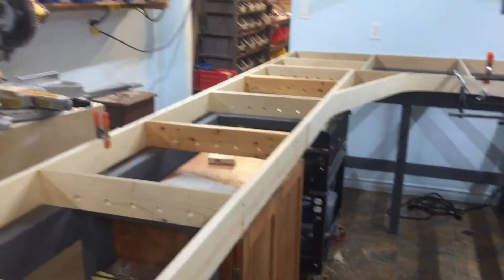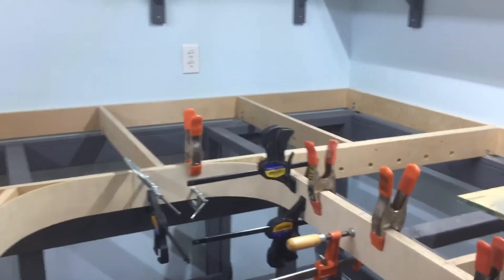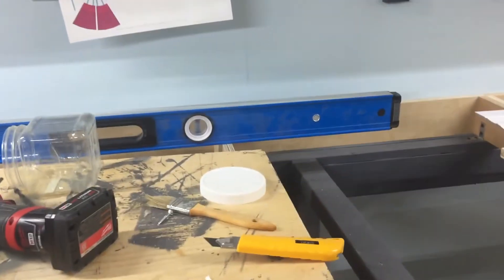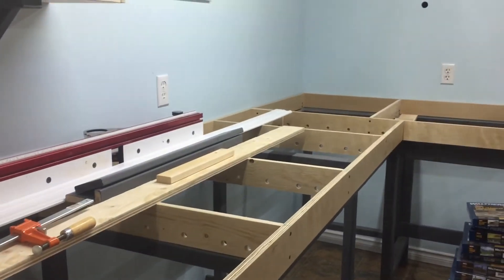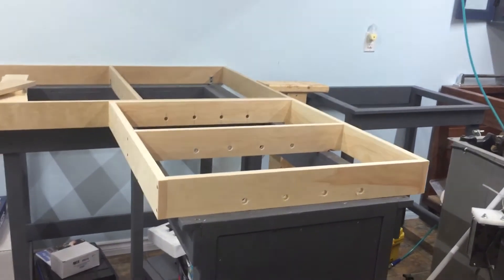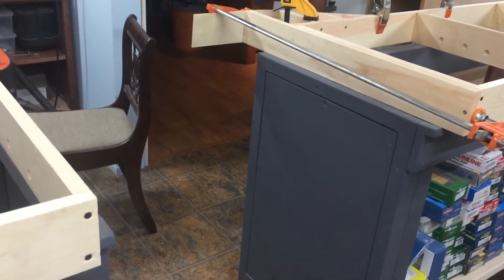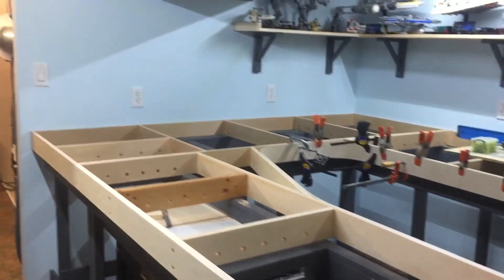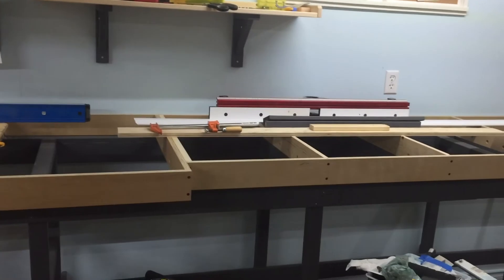Bench work , layout update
Benchwork almost complete